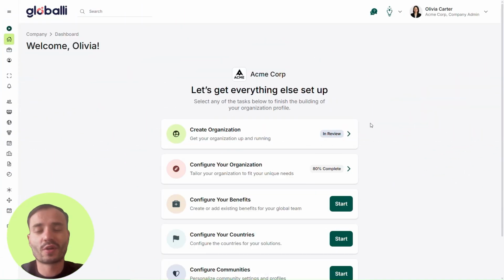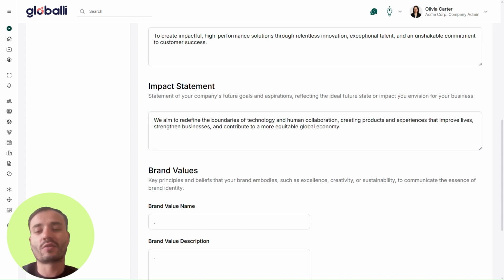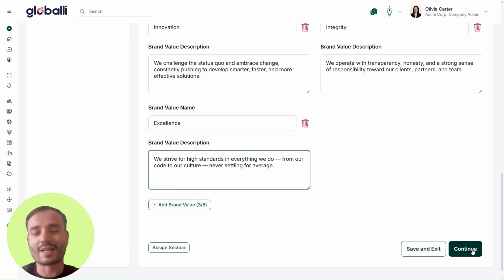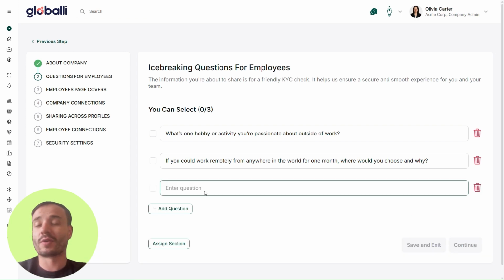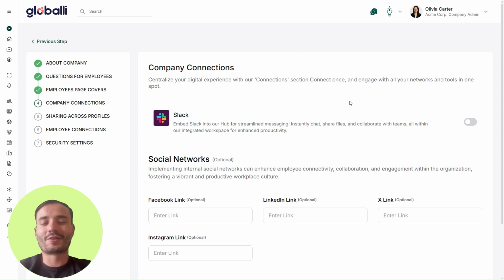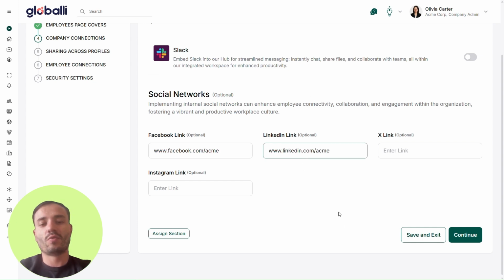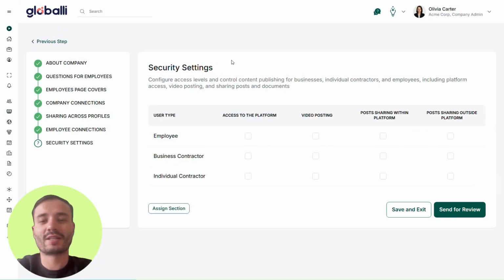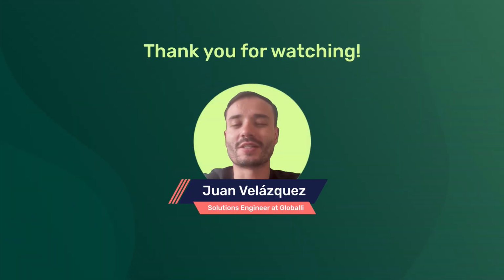Globalli Product Demo | Company Community Setup & Configuration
In this demo, you’ll see how to configure your company’s community settings from the ground up.

We walk through how to define your company's identity and brand values, so your internal community reflects who you are as an organization. You’ll also learn how to set up culture-driven icebreaker questions and employee profile pages that appear during the self-service onboarding flow, allowing employees to personalize their experience from day one.

The demo then covers how to manage company connections and integrations with external platforms, followed by a walkthrough of community security and access controls. By the end of this video, you’ll understand how to create a secure, branded, and engaging community experience that supports onboarding and ongoing employee engagement.

What this demo covers:
• Defining company identity and brand values
• Configuring icebreaker questions and employee profile pages
• Managing integrations and external connections
• Setting community security and access settings